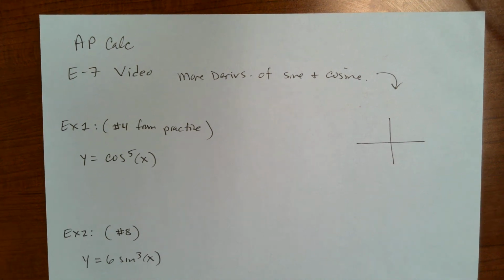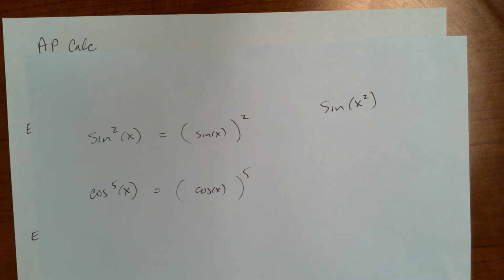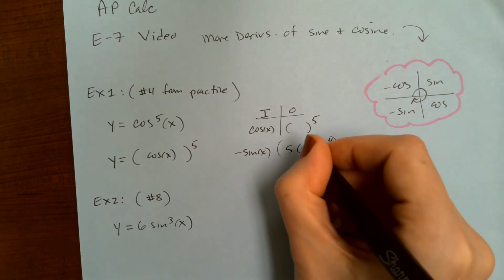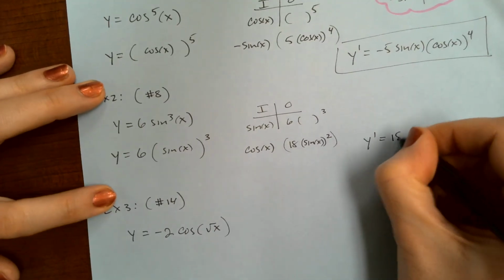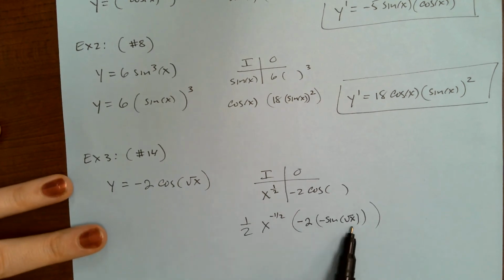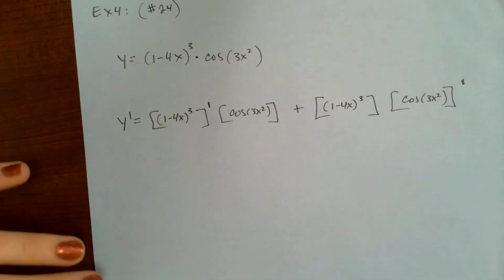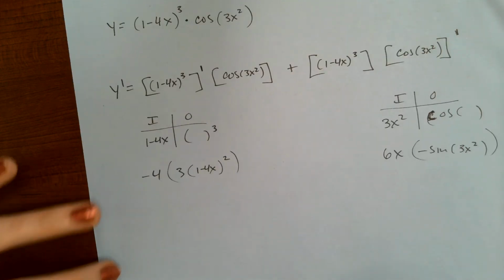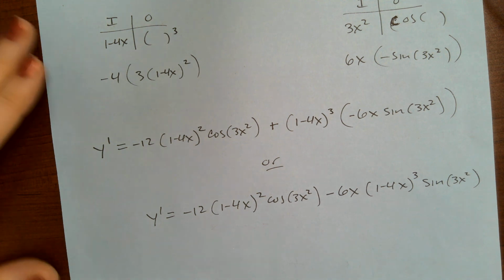AP Calc E-7